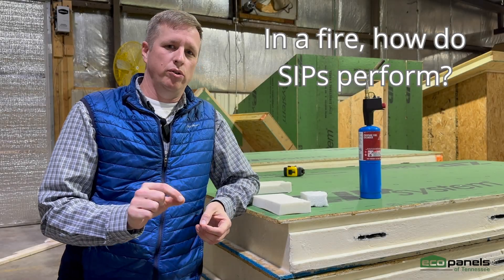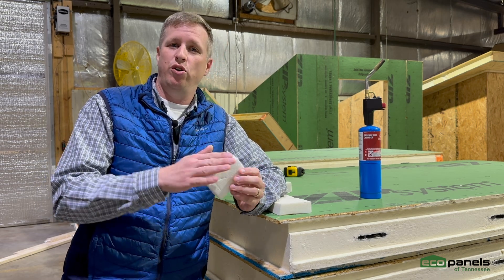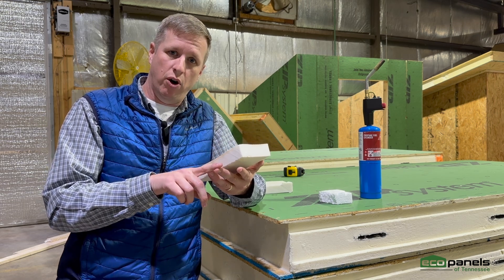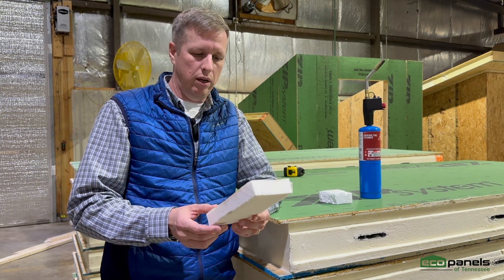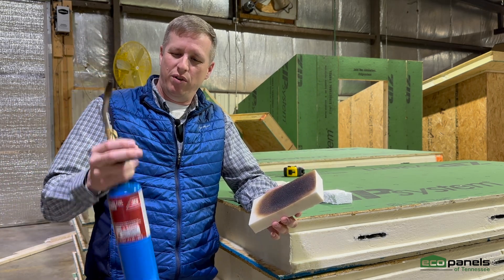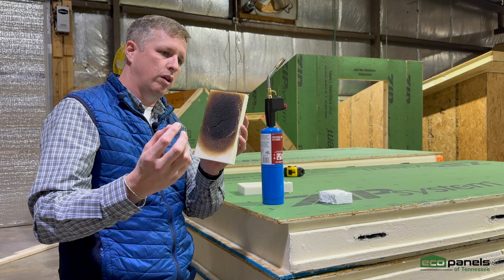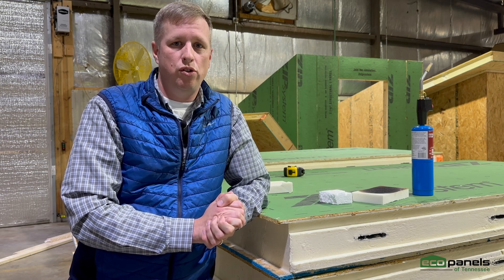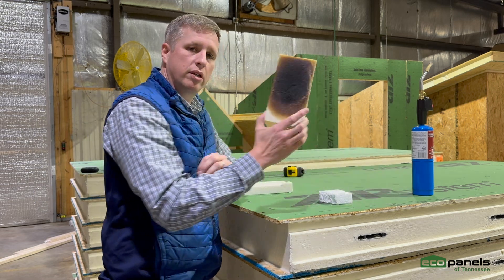In a fire, how do SIPs perform? | Eco-Panels of Tennessee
Join Josh Beasley, President of Eco-Panels of Tennessee, as he demonstrates the incredible fire-resistant properties of our Structural Insulated Panel (SIP) foam. In this video, Josh explains the science behind why our foam performs so well under extreme heat conditions, providing homeowners with invaluable peace of mind.

🔥 Key Highlights:

Unlike many foams, our SIP foam doesn’t melt at any temperature.
While it may briefly flame when exposed to fire, it self-extinguishes once the flame is removed.
Josh explains the three elements required for a fire—ignition, oxygen, and fuel—and how our foam limits these factors.
Watch as Josh applies a 3,000-degree torch directly to our foam—resulting in no melting, minimal burning, and a surface that remains barely warm to the touch!
This added fire resistance means:
✔️ Extra time for you and your family to safely evacuate in an emergency.
✔️ More time for first responders to arrive and address the situation.

Our commitment to safety and innovation ensures that Eco-Panels aren’t just energy-efficient—they’re designed to protect what matters most.

📍 Learn more about our products and how Eco-Panels can make your home safer, stronger, and more sustainable.